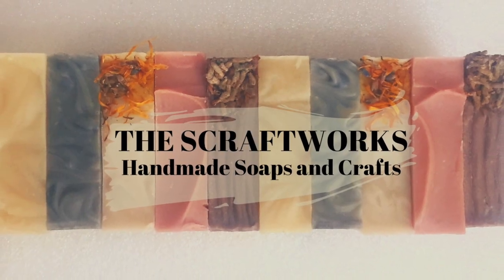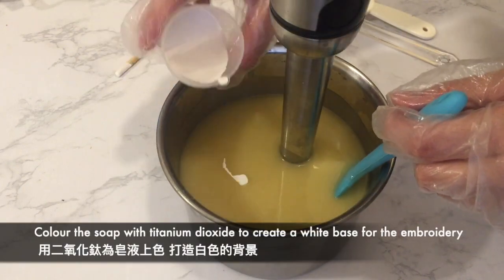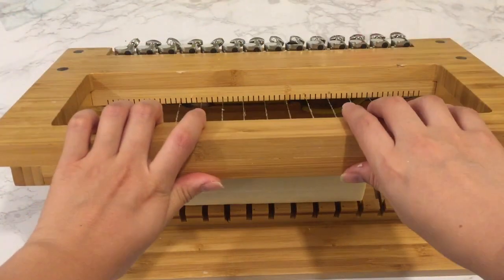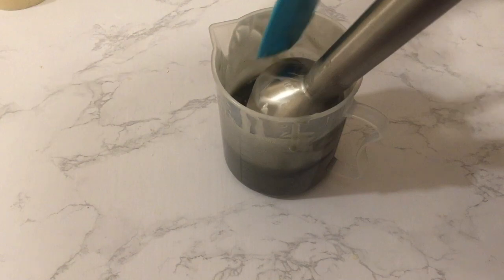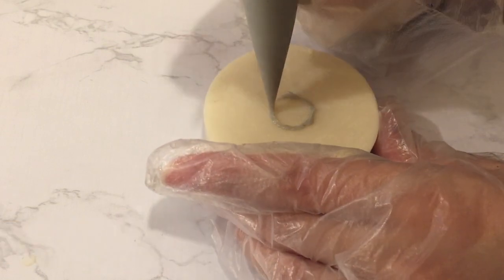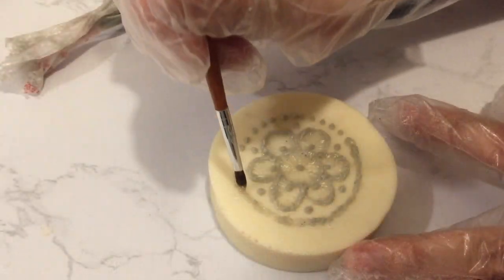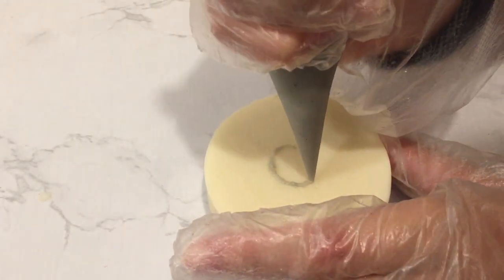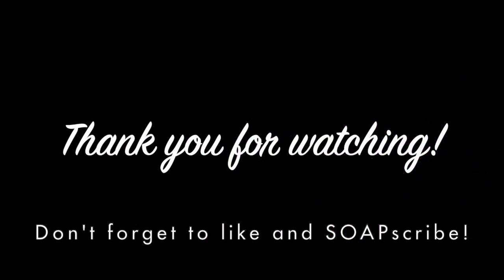Soap Challenge Club | Brush Embroidery: Flower Embroidery Design (Aug 2019 ENTRY + First Attempt)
Soap making video for the Soap Challenge Club August 2019 -Soap Embroidery in the Regular category - Soap Embroidery with one colour. This is my very first time joining and it was very challenging indeed! This is my first attempt and is my entry for the challenge. Thank you Amy for organising such a challenge. For more information about the Soap Challenge Club

Remember to use fresh and new soap for soap embroidery or your embroidery may not stay on the soap! More tips for soap embroidery is to add a bit of soy wax in your recipe and best to have you design ready before making this soap. Keep a stick around and a wet cloth handy for any changes in the process!

Timeline for the video:
0:13 Mixing of the liquid and melted solid oils
0:30 Mixing of the lye solution
0:50 Pouring in essential oil blend
1:12 Colouring of the soap white
1:35 Pouring the soap into the mould
2:00 unmoulding of the soap
2:19 Cutting of the base soap
2:39 Planing of the soap
2:50 Making the soap embroidery soap
3:02 Colouring of the soap blueish grey
3:37 Preparing the piping bag
3:50 Soap consistency for the soap embroidery
3:56 Transferring the soap into piping bag
4:10 Inspiration photo
4:15 Piping of the soap
8:00 Finished photos

The colour didn't turn out the way I have wanted it to be but I think the soap still turned out ok :) I have used my own soap recipe for the brush embroidery and will post a video of my second attempt using the recipe Amy provided. I think both worked fine and it was a challenge getting it to the right consistency. What do you think of my design?

The colourants I used in this video were:
White base soap - Titanium dioxide
Grey - indigo powder and activated charcoal
Essential oil blend: sweet orange, rosemary and patchouli

Brush Embroidery Recipe used in the video:
Palm Stearin 10%
Shea Butter 8%
Soy Wax 1%
33% Lye Concentration